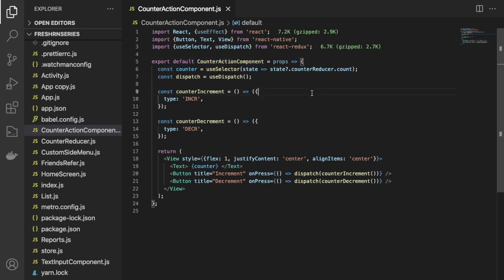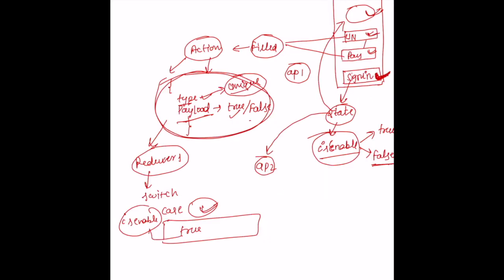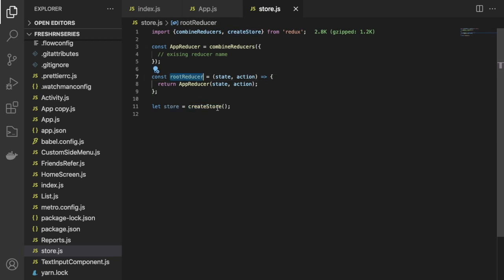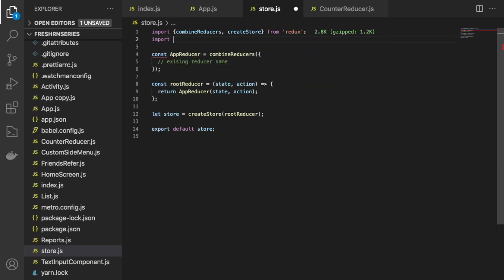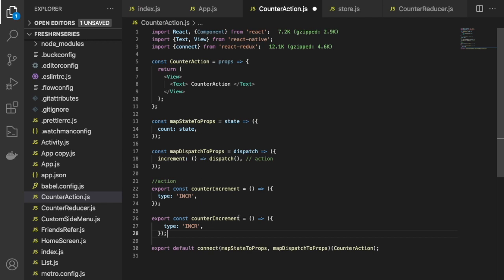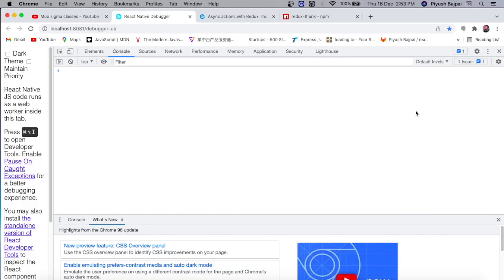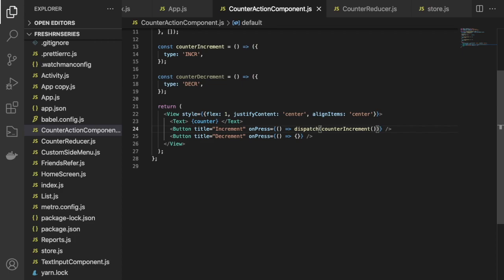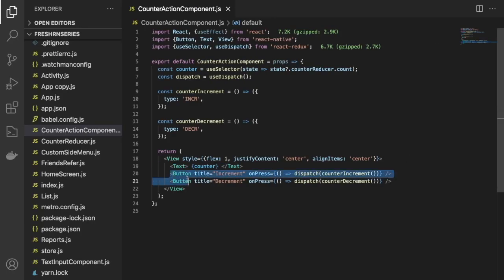🔴 Complete Redux Tutorial | useSelector, useDispatch | React Redux in 2021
Redux is a pattern and library for managing and updating application state,
using events called "actions". It serves as a centralized store for state
that needs to be used across your entire application, with rules ensuring
that the state can only be updated in a predictable fashion

GitHub Link - Soon